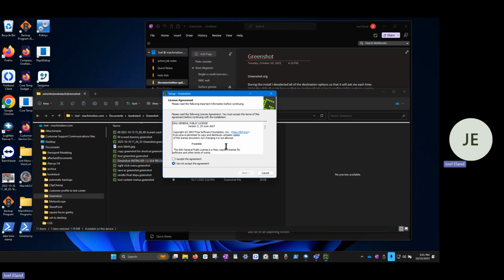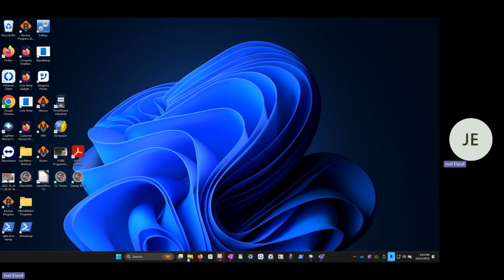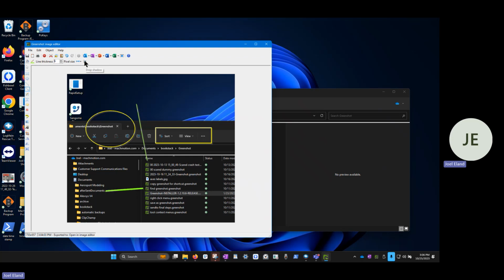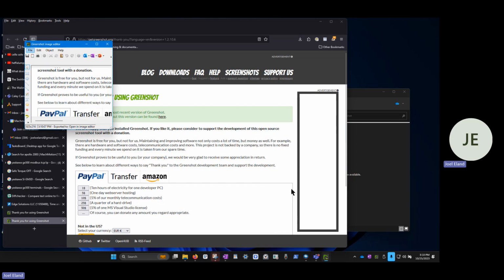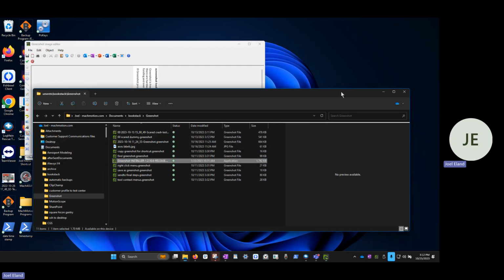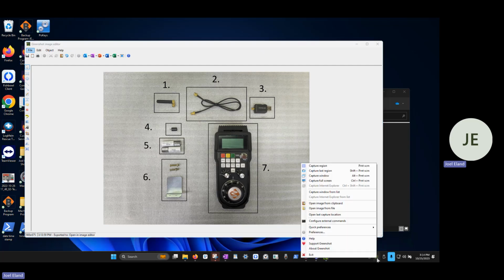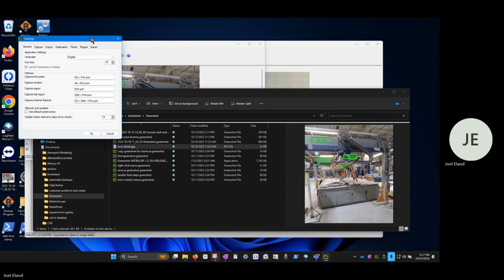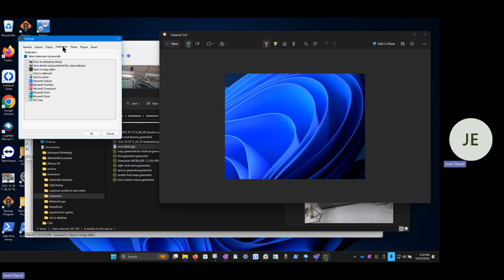Greenshot Screen Capture Training